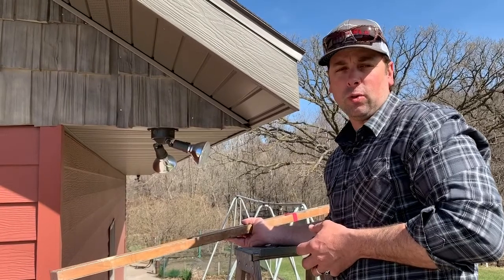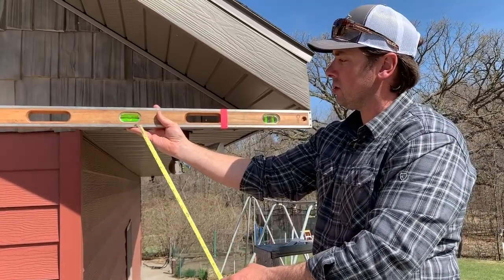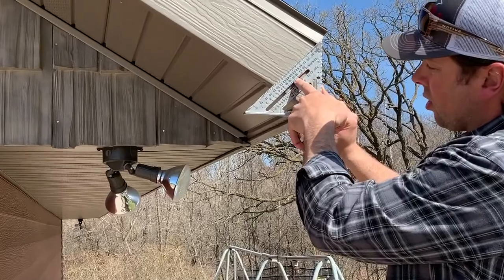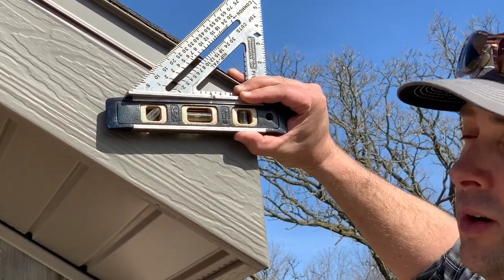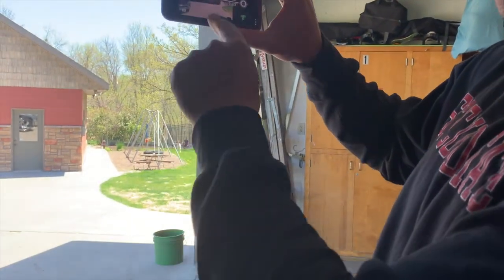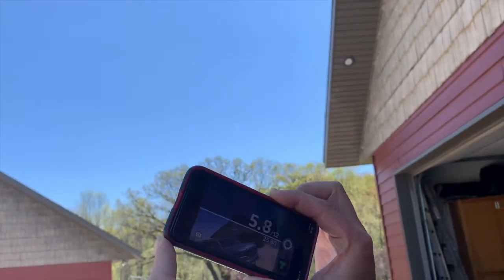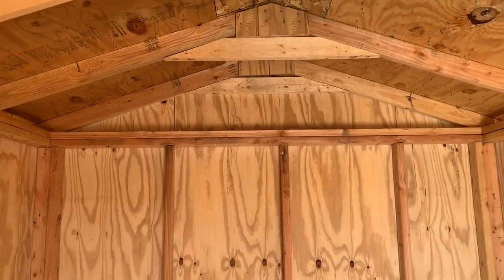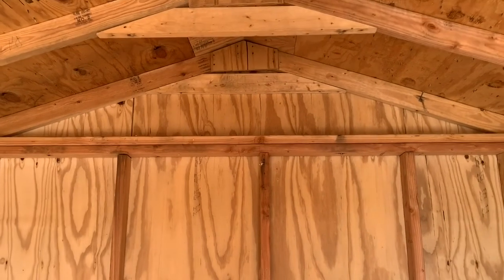Roof Pitch 101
a couple options you can use when calculating roof pitch